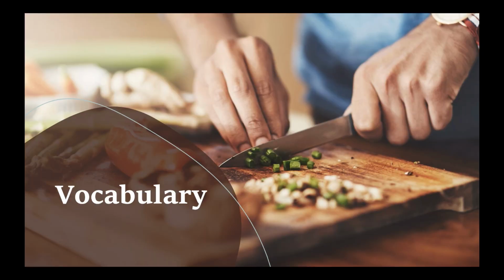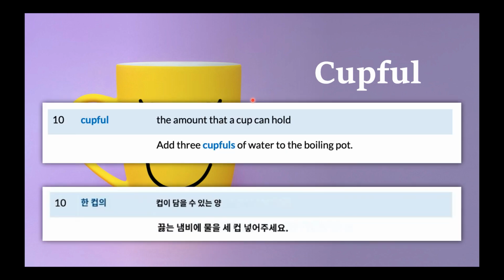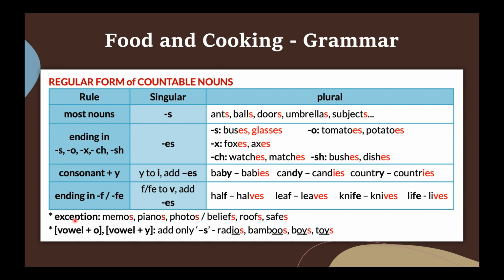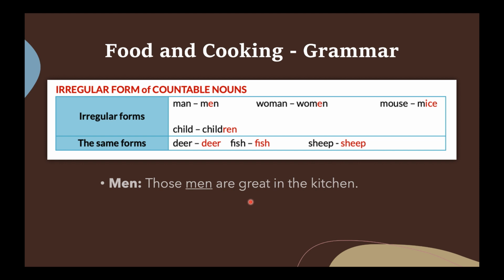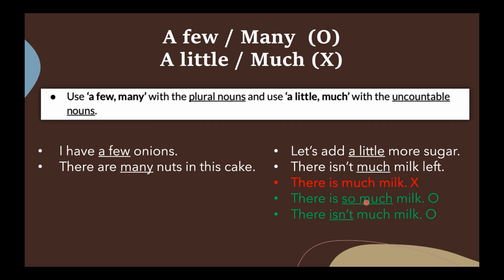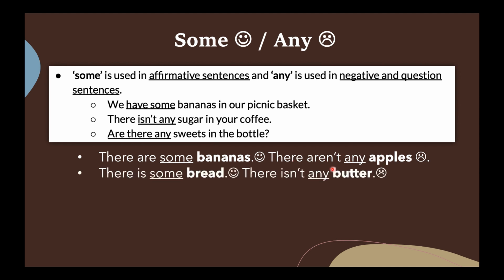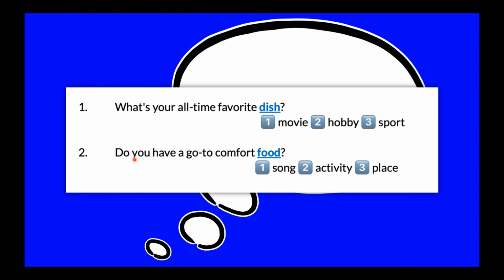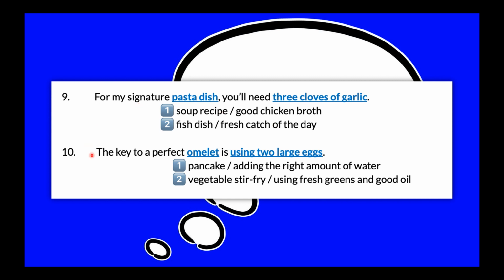College English 1 Unit 7 Essential